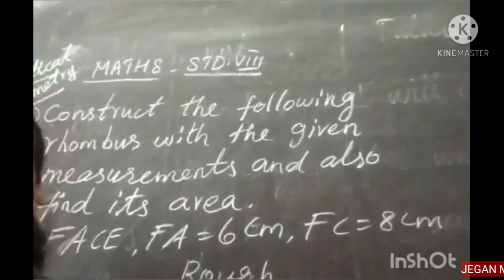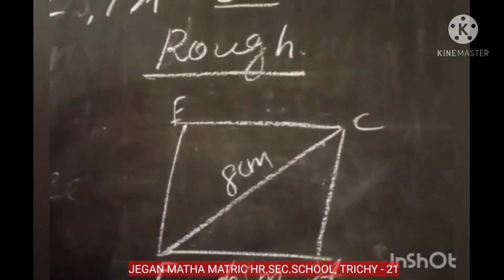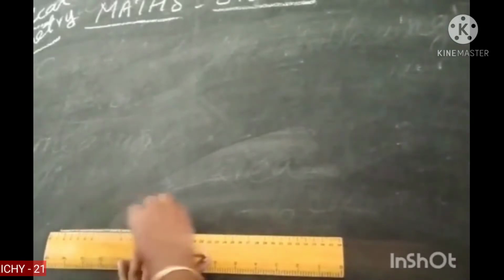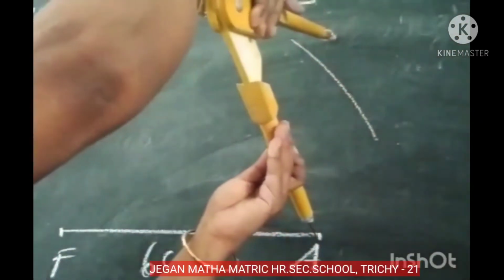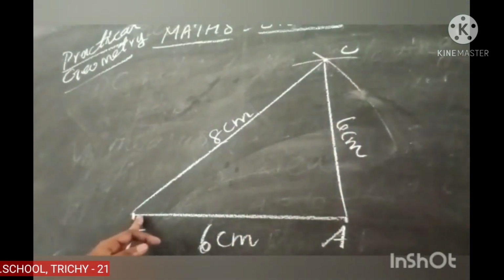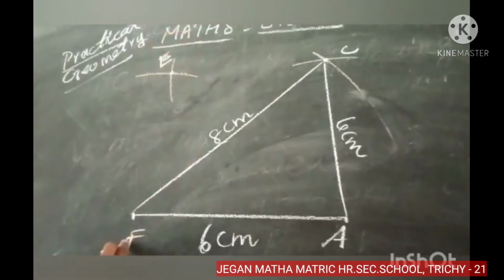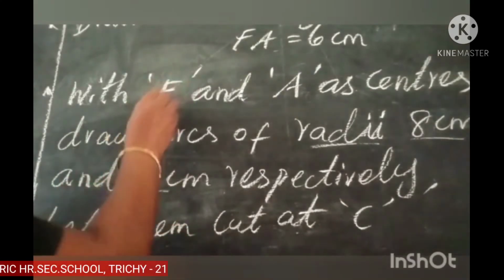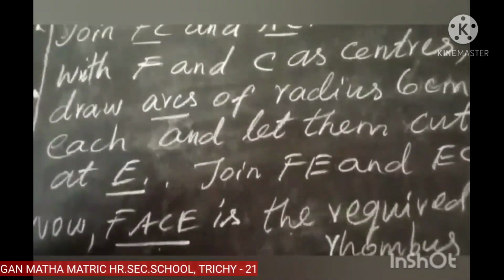STD VIII MATHS - PRACTICAL GEOMETRY (2)